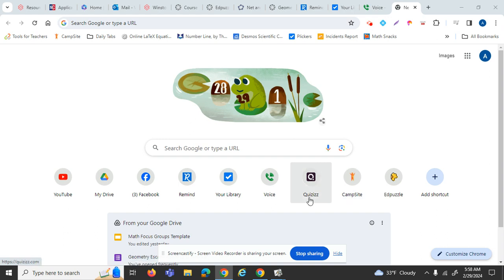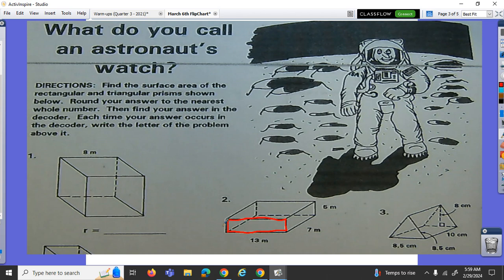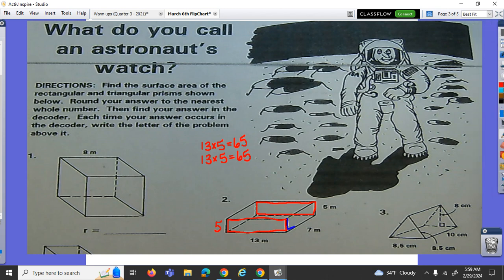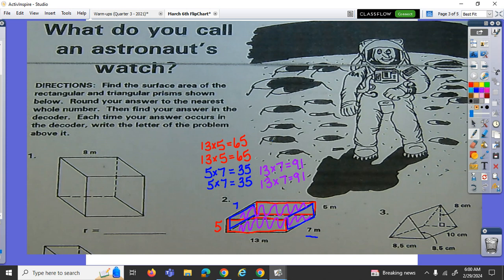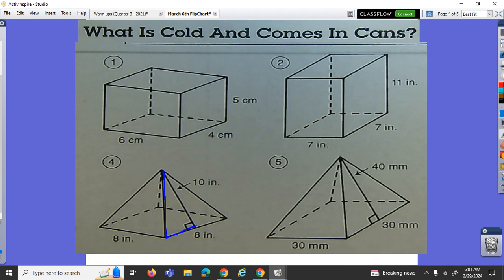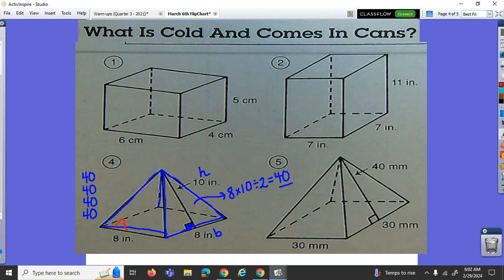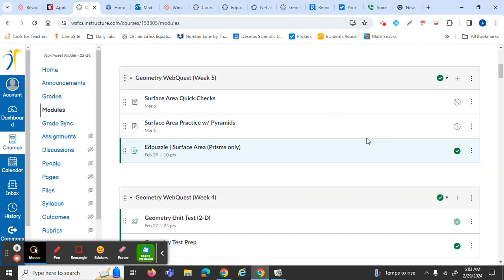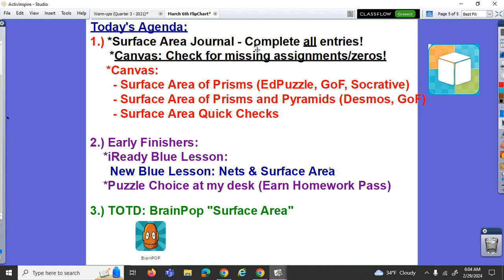Class Instructions: March 6th, 2024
Class instructions for March 6th, 2024